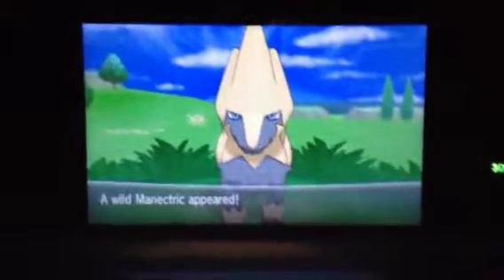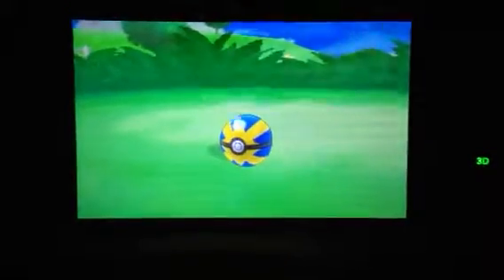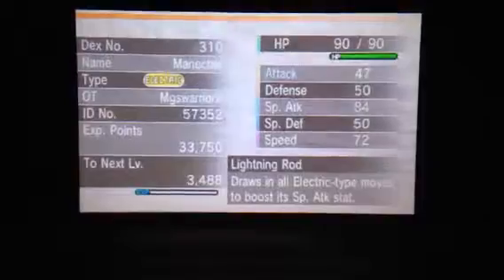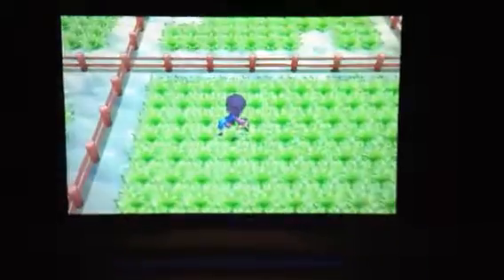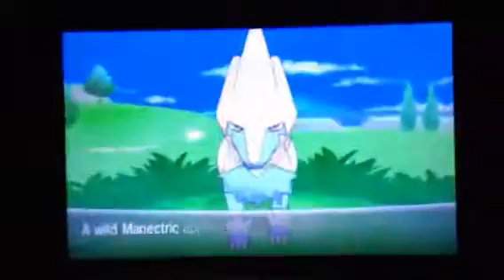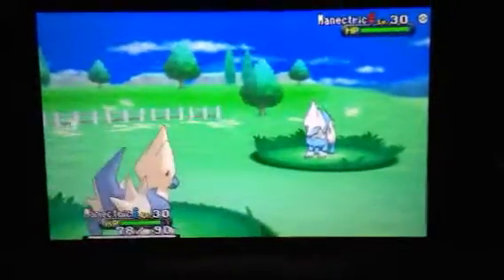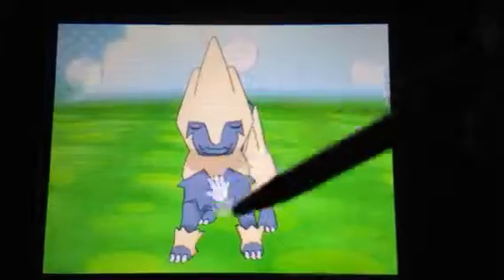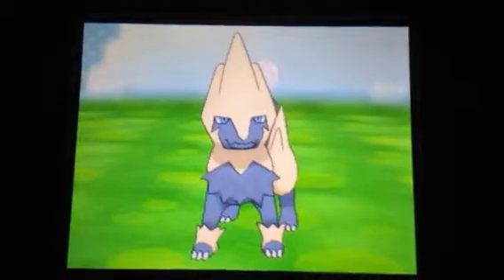Shiny Manectric after only 272 REs! (Pokemon Y)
I was surprised at how fast I encountered this shiny Manectric and it was the Pokemon I was most hoping to shine in the Electric type Safari.